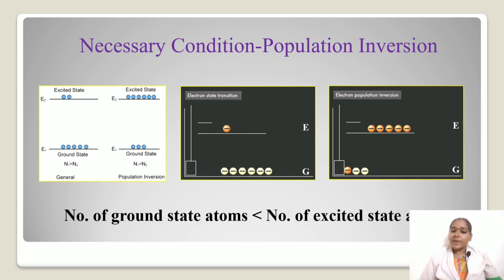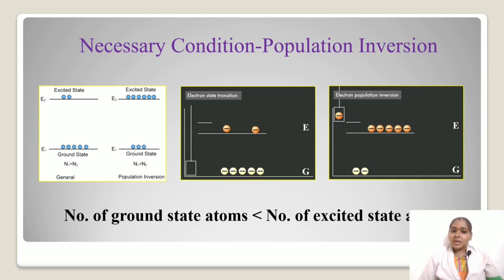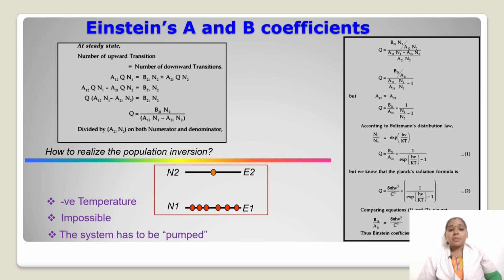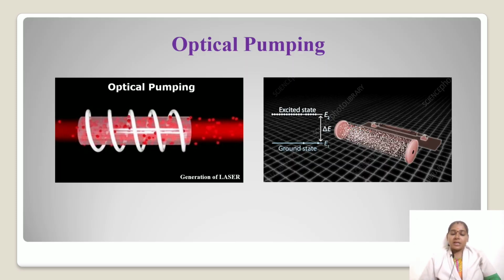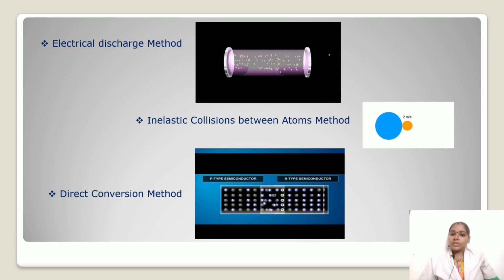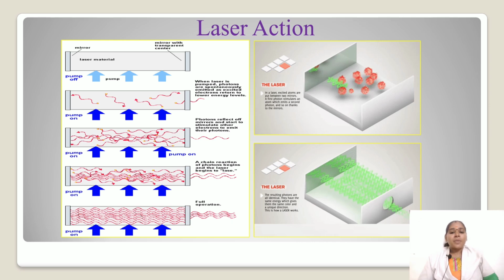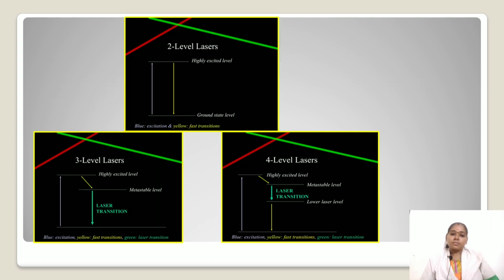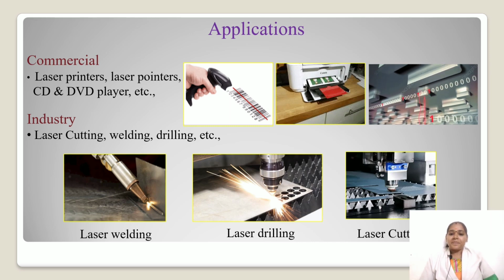LASER Action - Population Invention- Applications@lally.1986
It is an educational video.. In this video I explained about Population Invention and how achieved to laser action... Then explained working function of laser... finally explained few applications of laser...